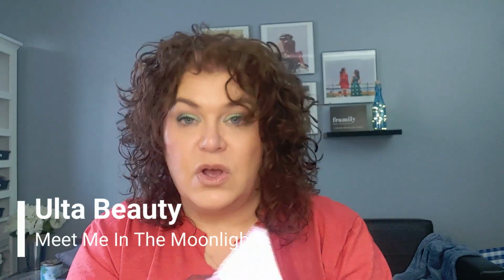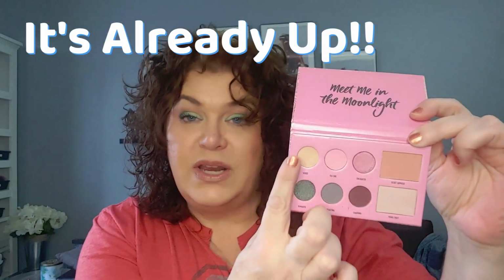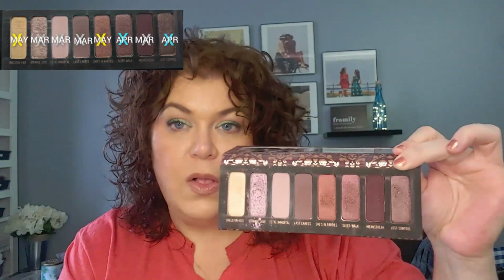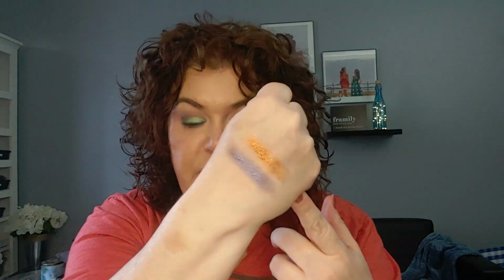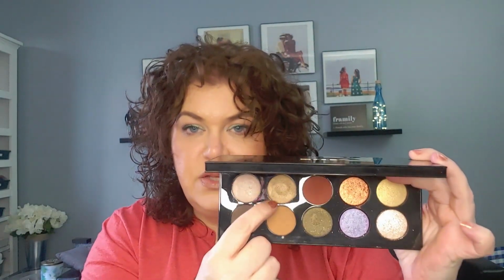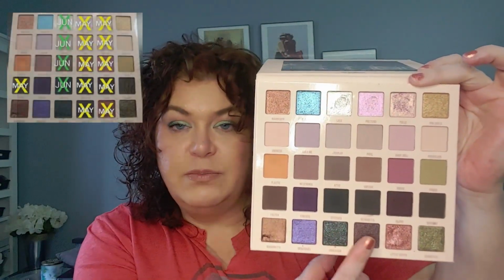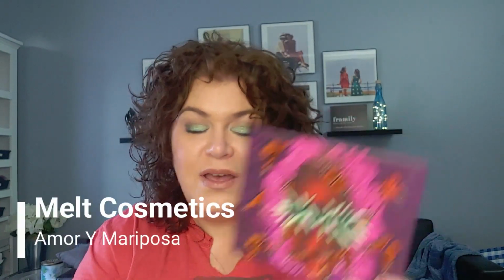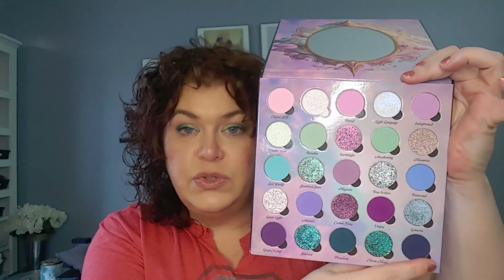3 Month Check In For My No Pan Left Behind Challenge!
Hi Friends!
It's time to find out how much eyeshadow I actually used in April, May and June.  I was inspired by @erintaylorwrites to do this challenge this year after watching her updates last year.

Favorites that I order from Amazon!
Rokiss Cleansing Balm
Mielle Rosemary Mint Scalp & Hair Oil
Not Your Mother’s All Eyes On Me 10-in-1 Hair Perfector
Snozzle Pro Hair Dryer Diffuser Adapter
Black Orchid Diffuser
Continuous Spray water bottle
Garnier SkinActive Miceller Water
Amazon Basics 100% Cotton rounds